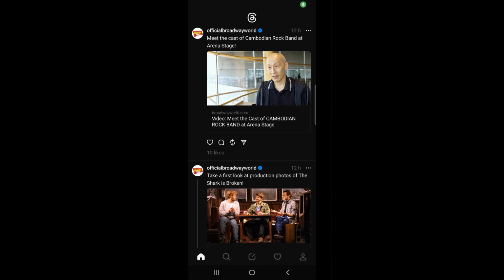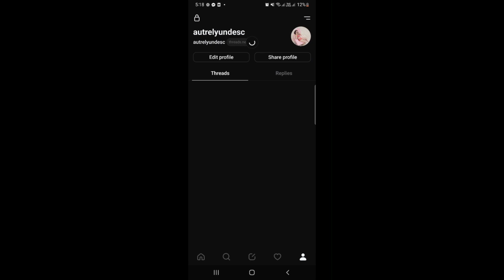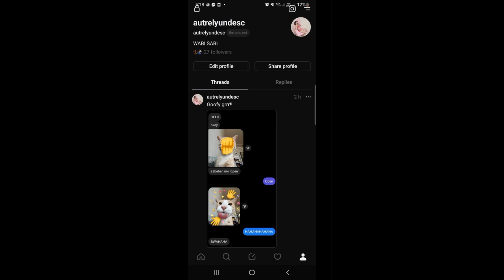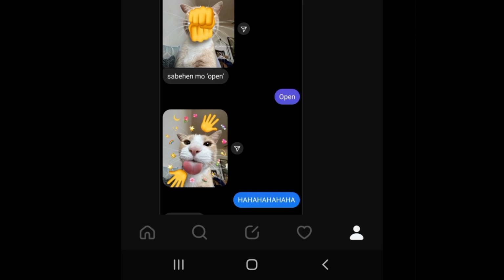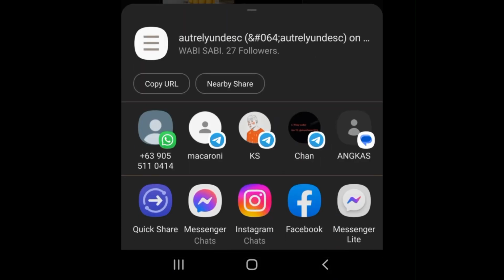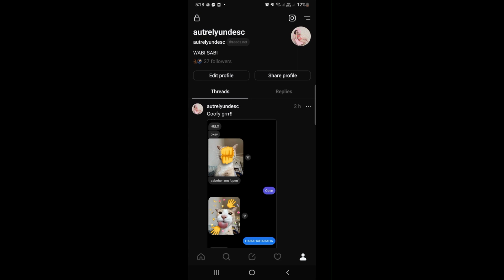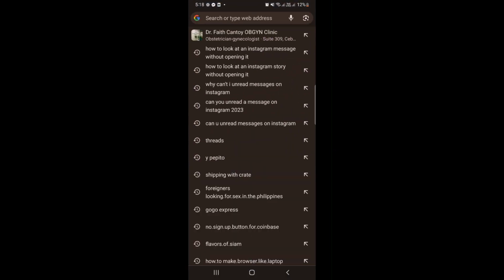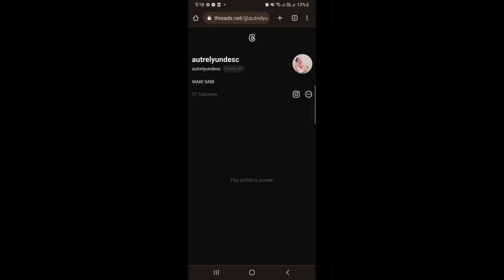How to Copy Profile Link in Threads (Short Threads Tutorial)